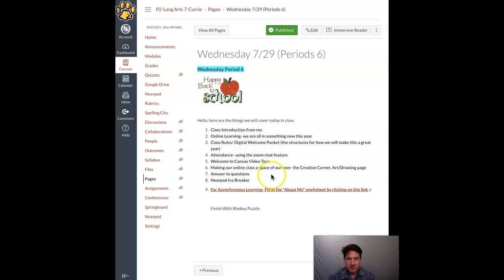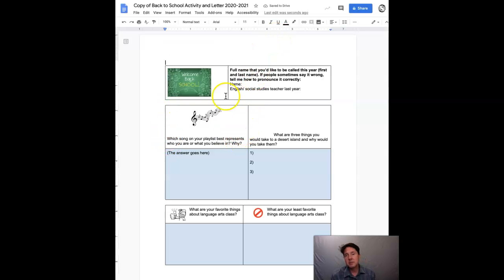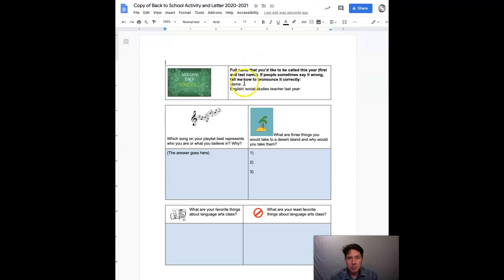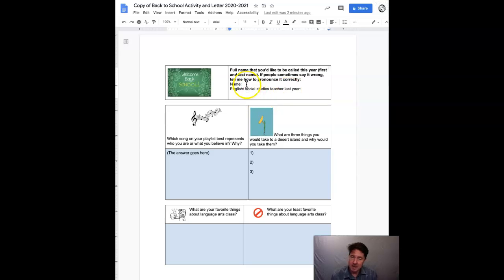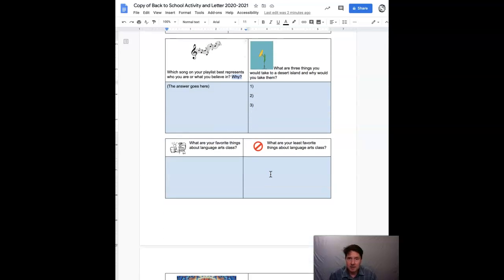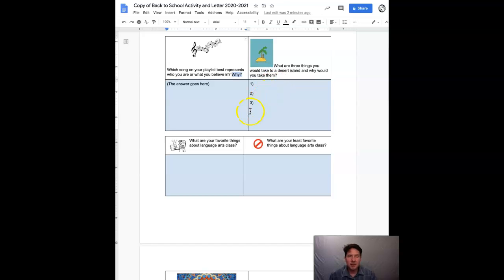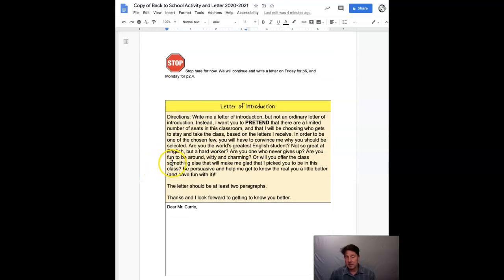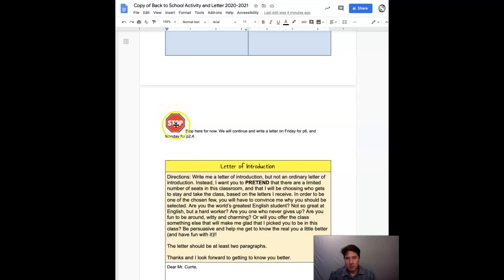Week 1 ELA/SS Wed/Thurs